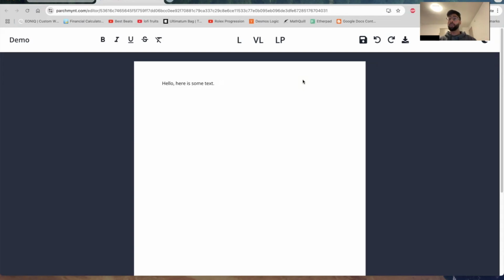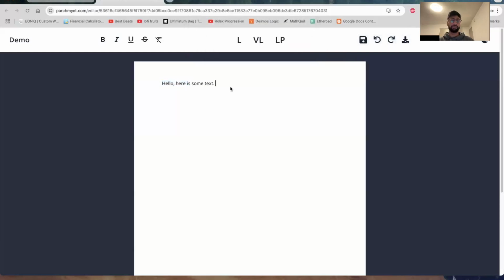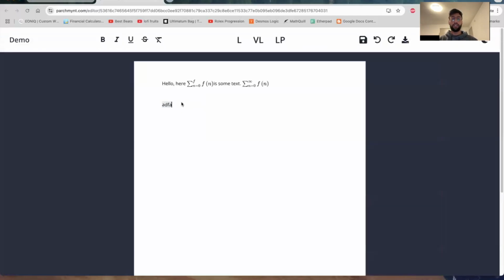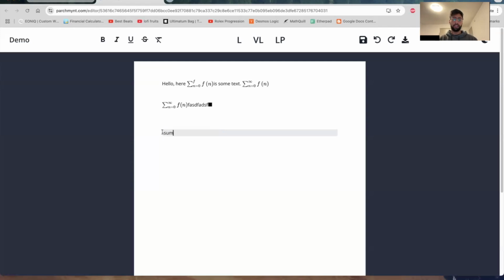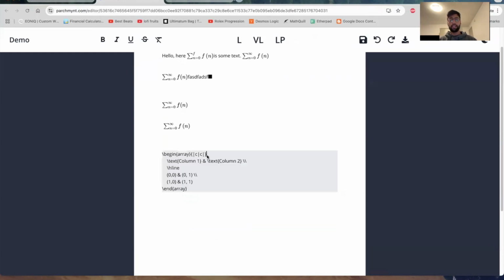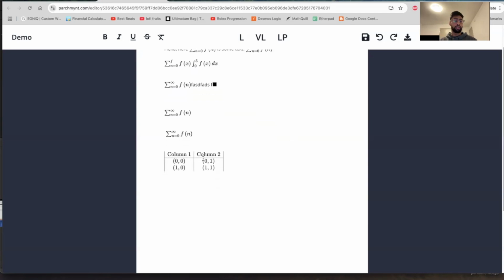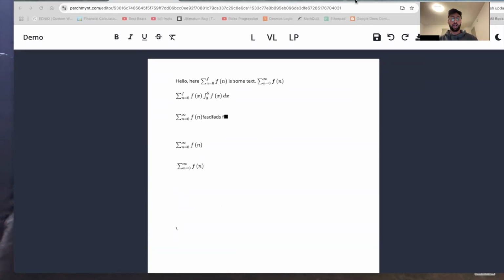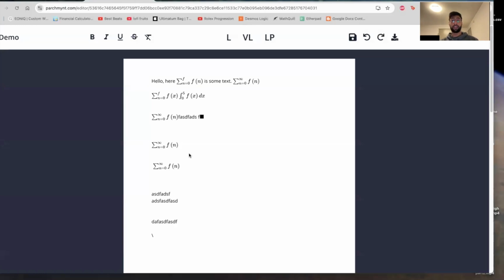[Outdated] How to Use Parchmynt (for Students)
This video shows students how to use the Parchmynt editor to write Latex.